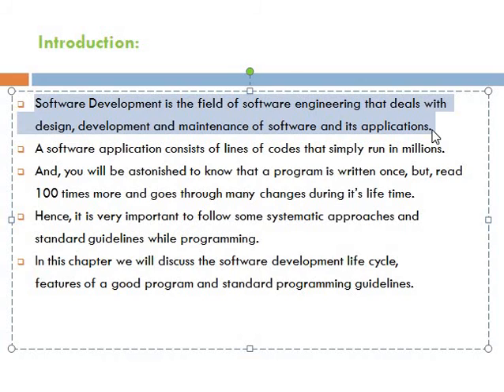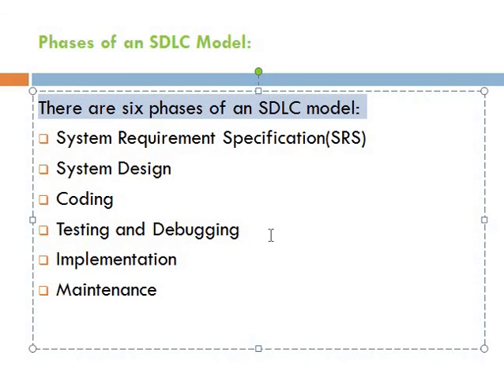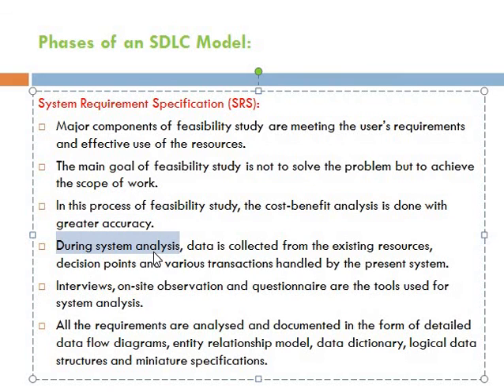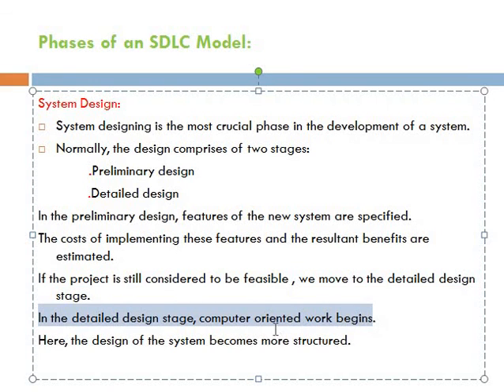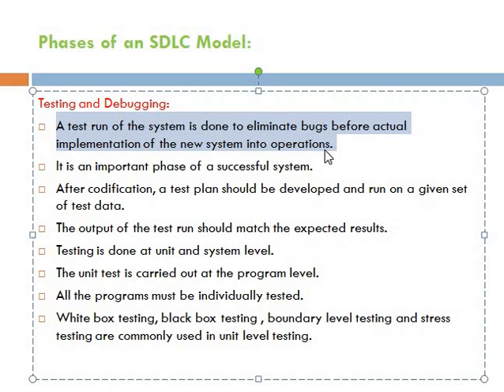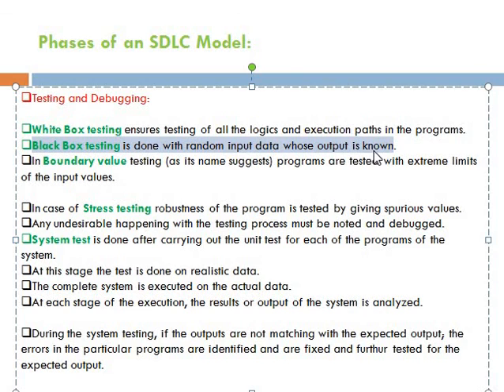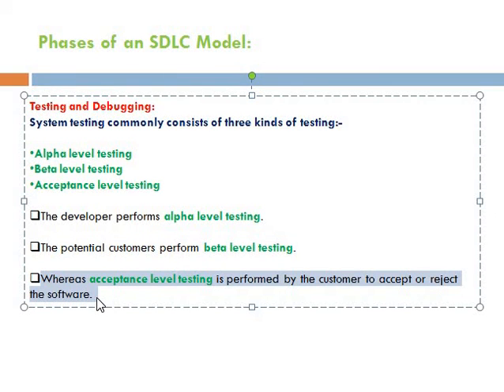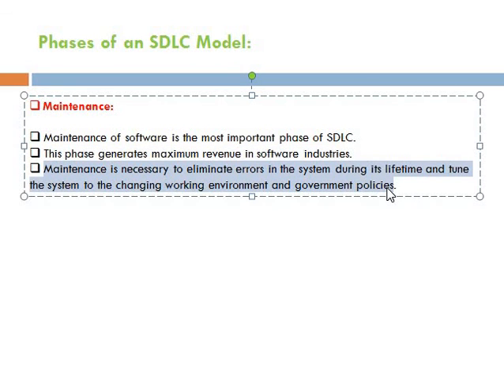XIChap11part1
Introduction to Software Development Life Cycle (SDLC), Black Box testing, White Box testing, Stress testing.